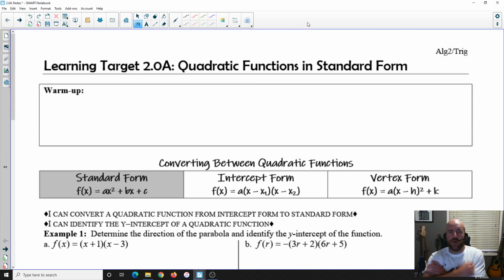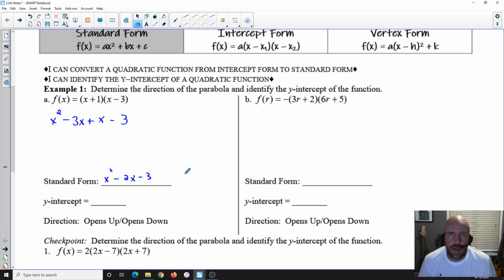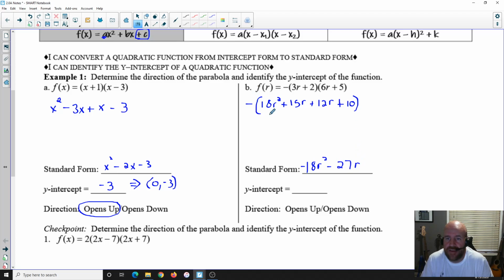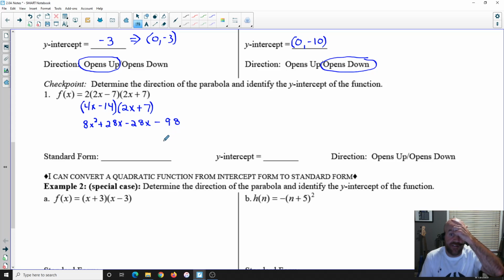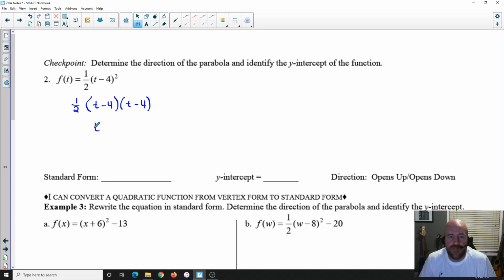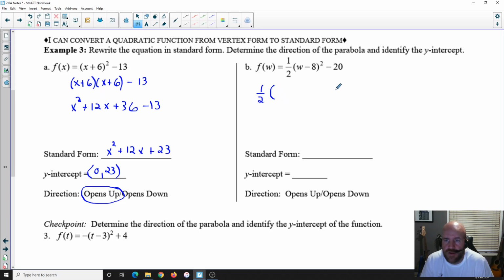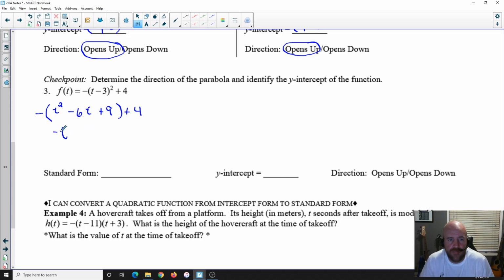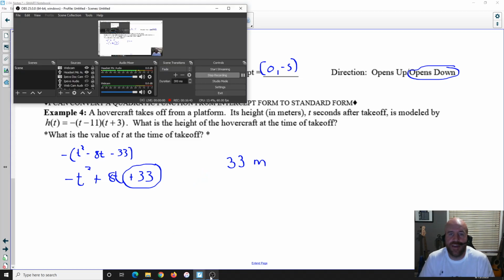2.0A Alg2 Trig